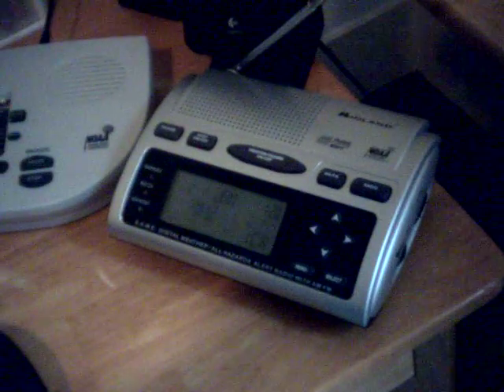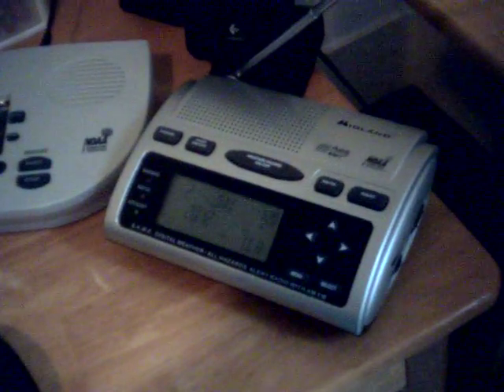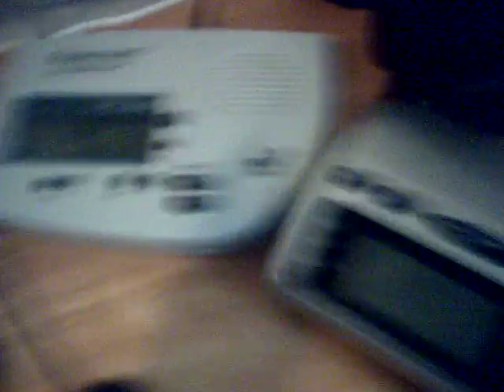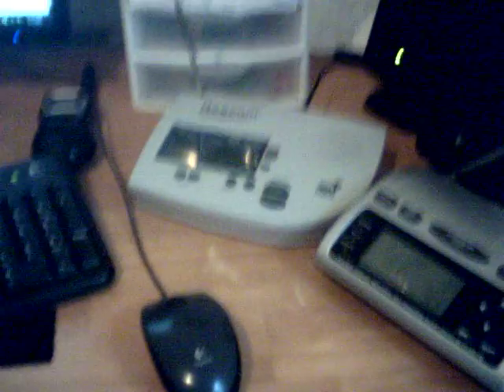Video Camera Test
I found this camera in a bin!